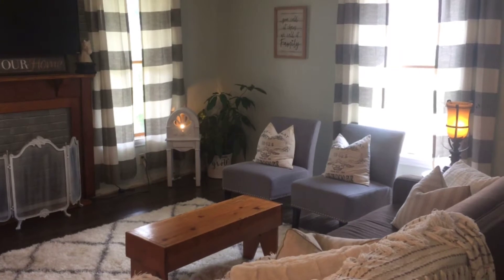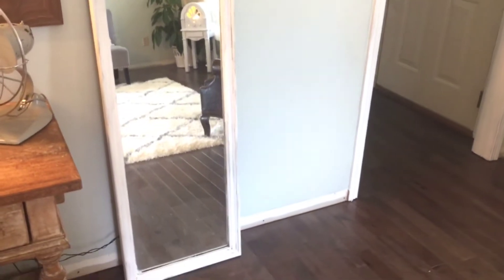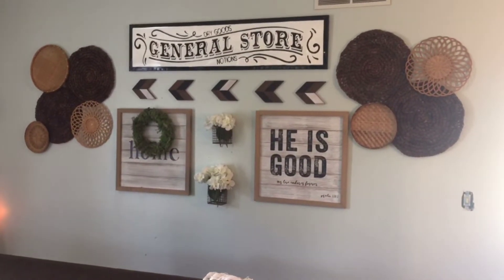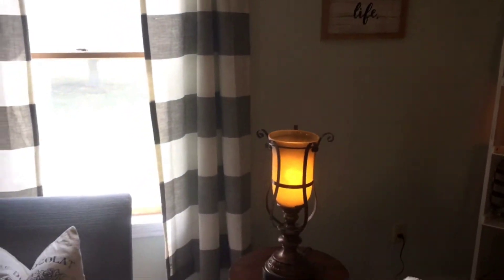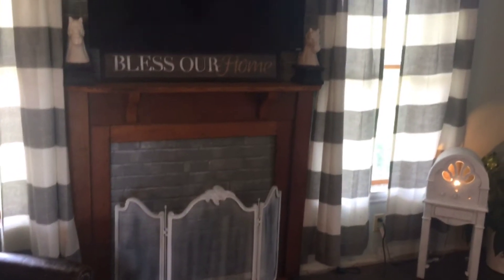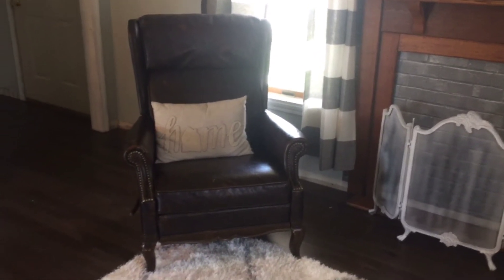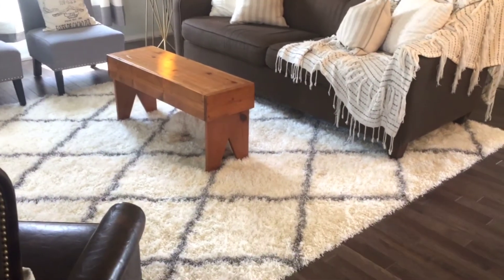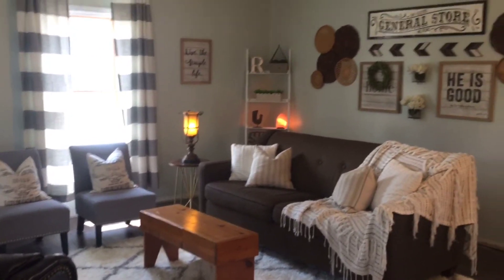Farmhouse style living room tour - updated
Tour of my updated living room.(null)